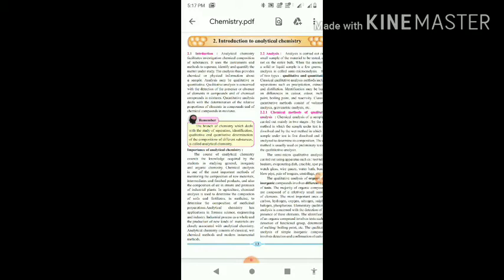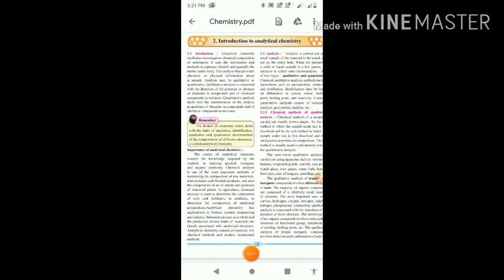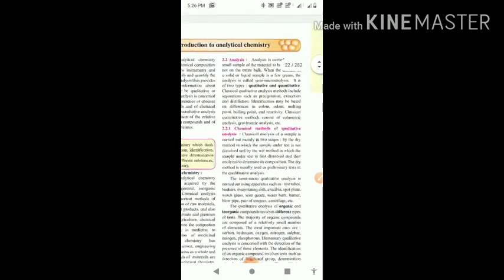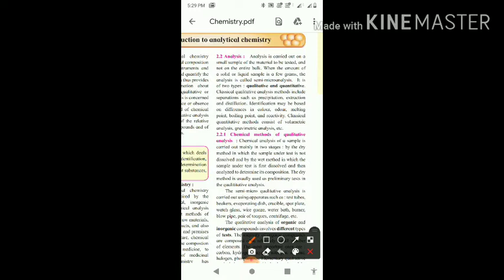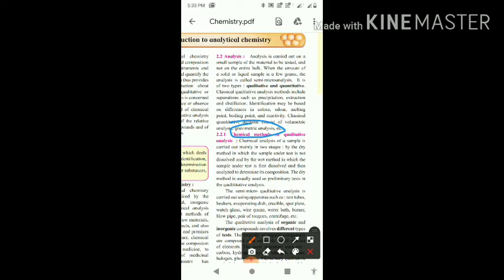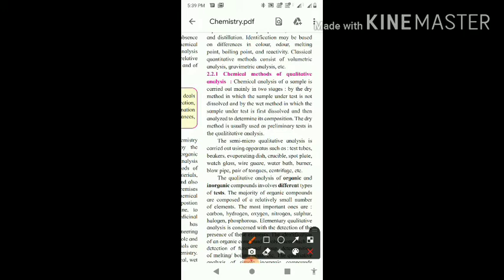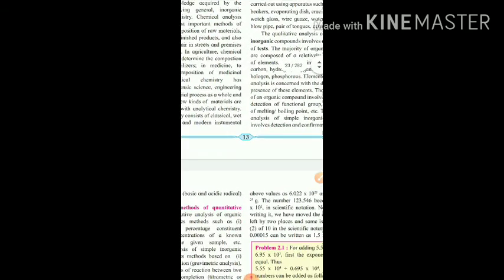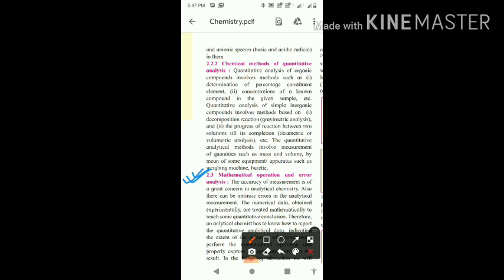Class 11th Chemistry||Chapter no.2 Intro to Analytical Chemistry|| lecture no.1||Vishal Pandey||SSC